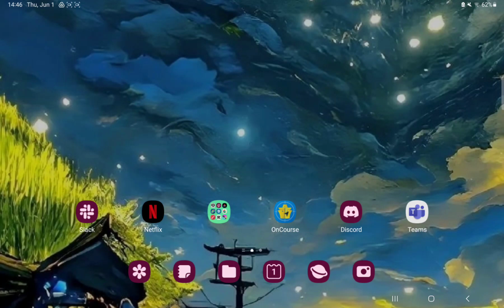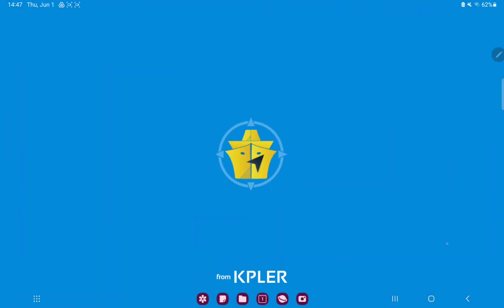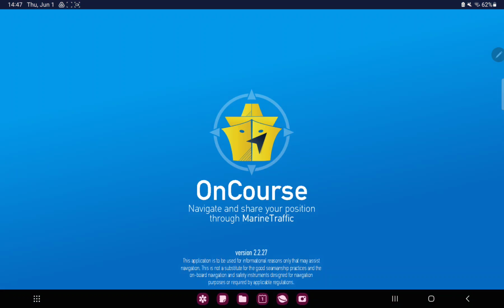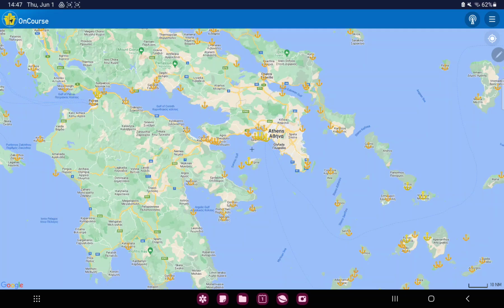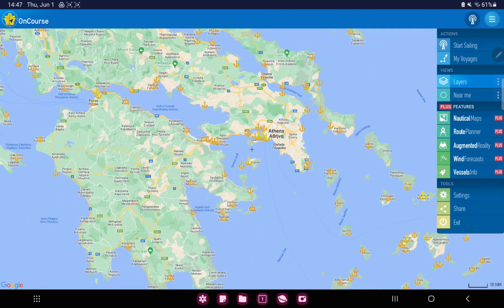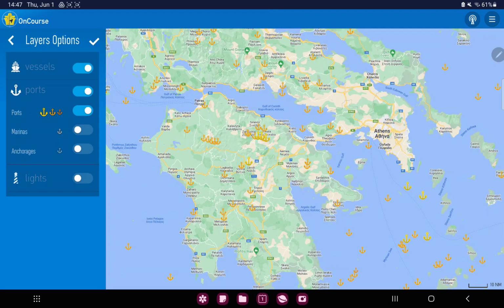How to display the marinas on the map on OnCourse?